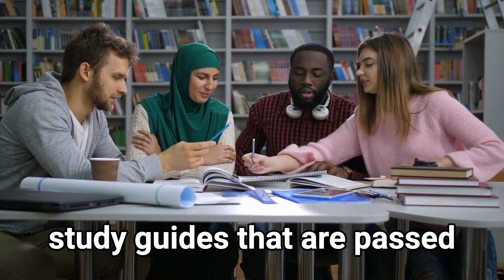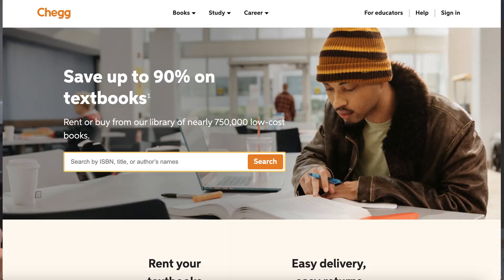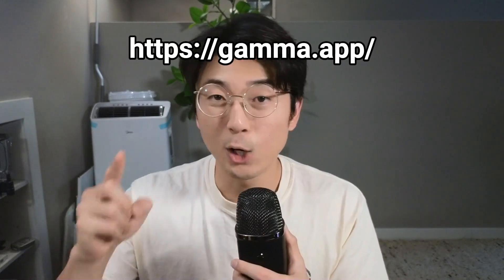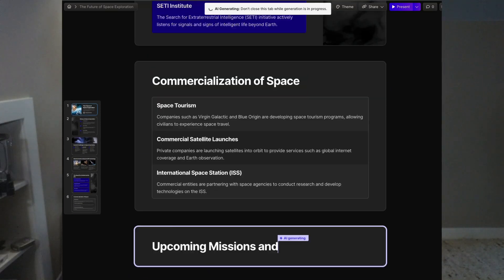The 3 Must Have AI Tools For Students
Try out Nexus, a tool to help you read and write papers faster
Here is a link to a free pdf summary generator hosted on Nexus

These are the 3 best AI tools for students in 2023. AI has been the hottest topic in the past year, and there is no doubt that AI can certainly help you out in school. In this video we go over 3 different tools to help you out in various aspects of school. Check them out and let me know which on you like the best!

Here is the blog post version of this video as well